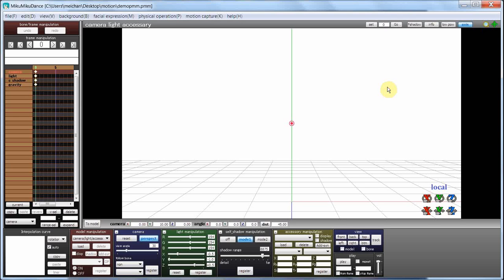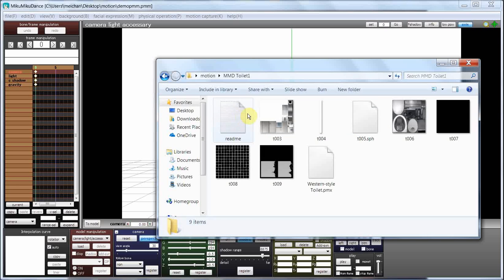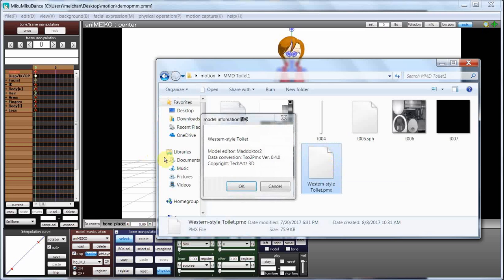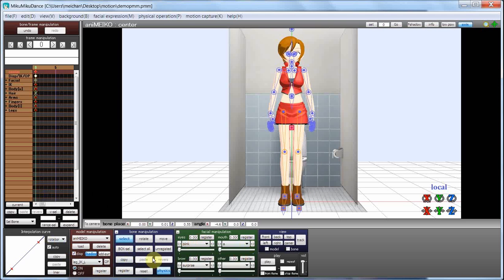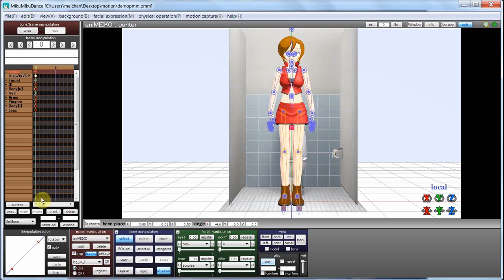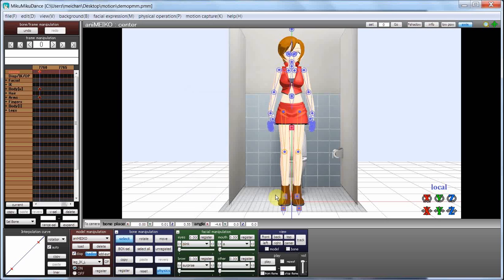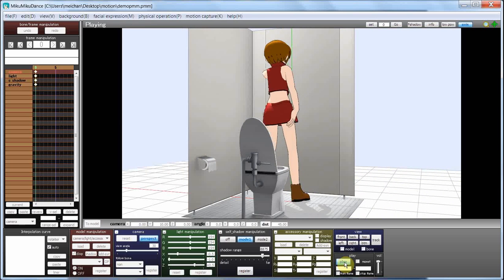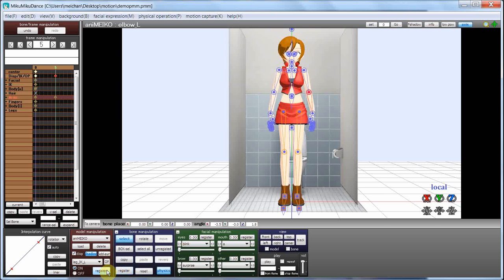Super Basic MikuMikuDance Tutorial for Absolute Beginners!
In this tutorial, I show how to import models, stages, and motion data. Then I show how to export, and then I show basic functions.

It's as basic as ugg boots drinking Starbucks, and I hope it's helpful :)

Toilet from Maddoktor2
MEIKO model from default MMD model folder.

note: MEIKO's eye texture is missing because I didn't move the eye texture along with her when I moved her to another folder.